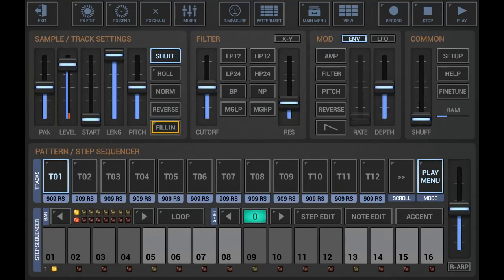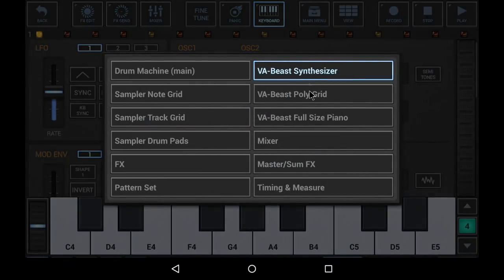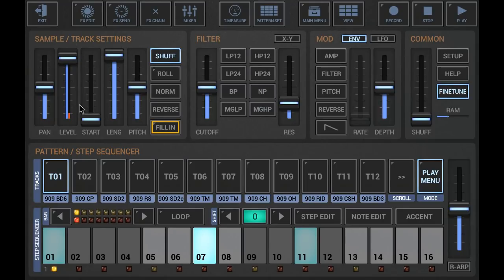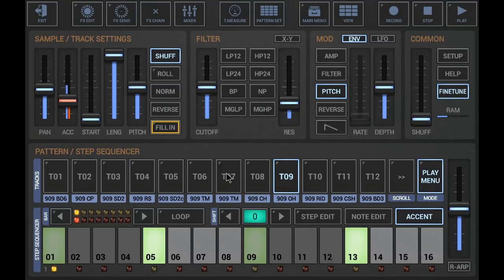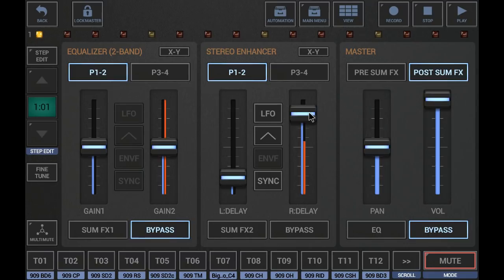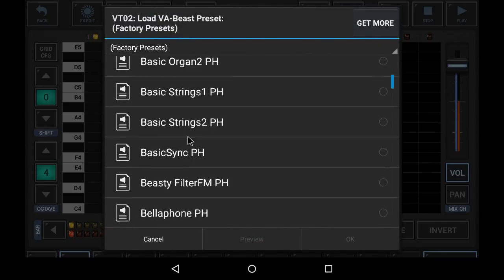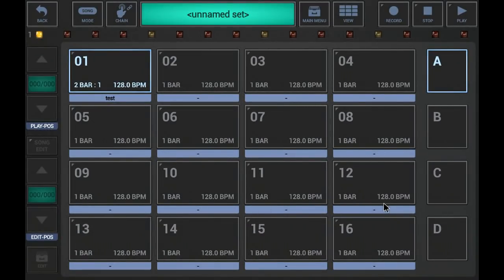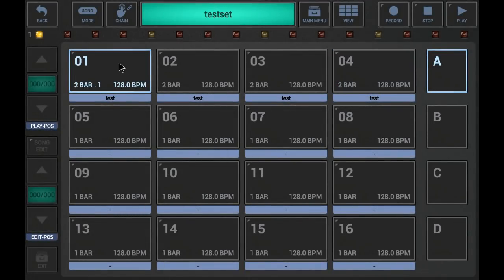Basic Tutorial / Overview, G-Stomper Studio 4.1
Basic Tutorial / Overview, G-Stomper Studio 4.1 Mobile App
(Device: Google Nexus 7-2013)

G-Stomper Studio is a professional Music Production Tool, highly optimized for electronic live performances. It is a feature-packed, pattern-based Groovebox and Digital Audio Workstation, a powerful Drum Machine/Sampler, a Virtual Analog Synth (VA-Beast), and many other creative features for your live session as well as for your studio quality production.

The integrated VA-Beast is a polyphonic Virtual Analog Synthesizer, designed for both experienced sound designers and beginners. Whether you explore the factory presets or design your own sounds from scratch, the engine delivers impressive studio quality with an intuitive interface.